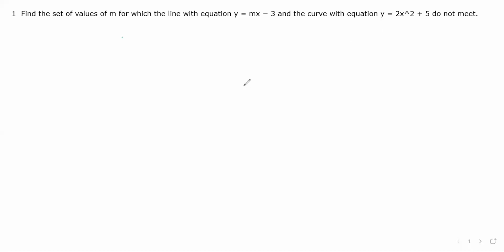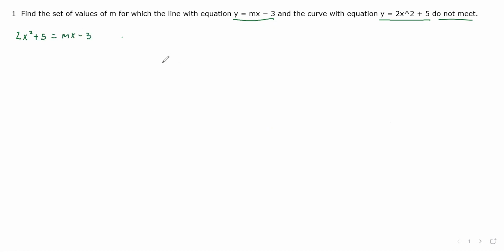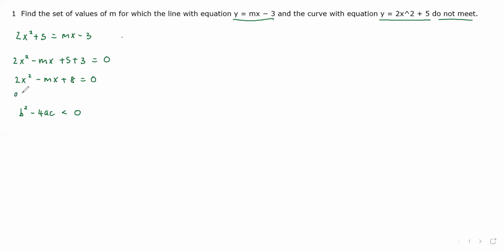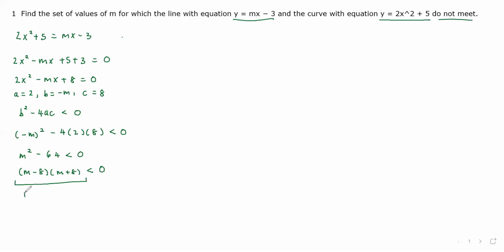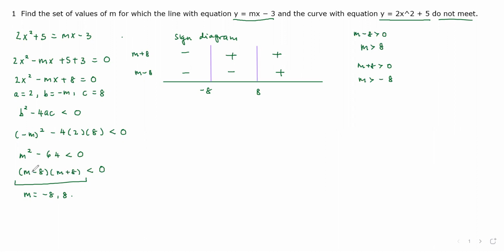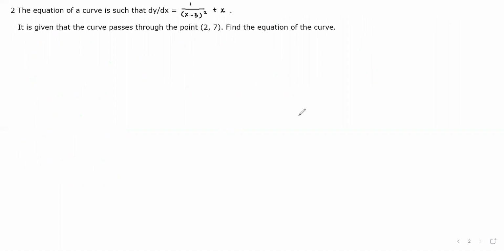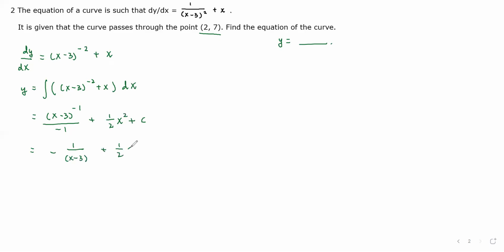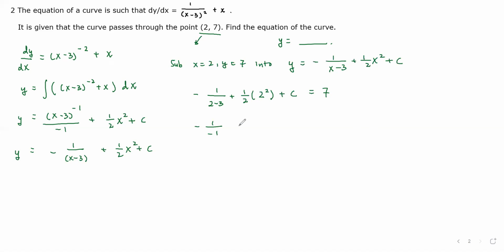9709/11: A Level Mathematics Paper 1, Pure Mathematics I, Oct/Nov 2020, Questions 1 and 2.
Solution to questions 1 and 2, A Level Mathematics Paper 1, Pure Mathematics I, Oct/Nov 2020.